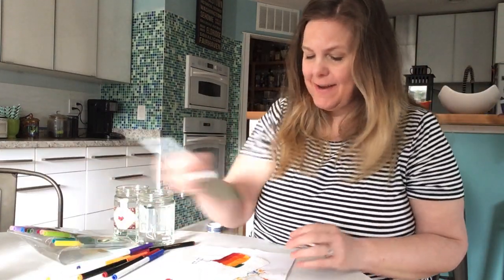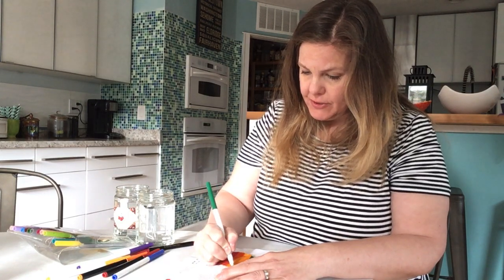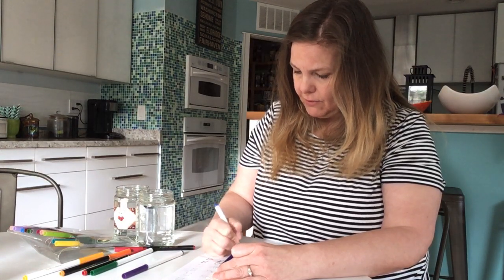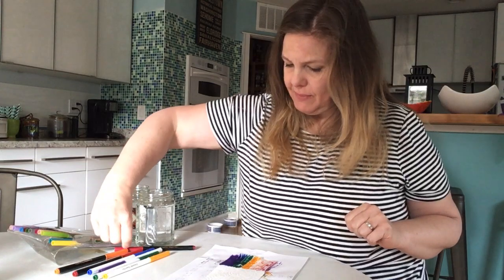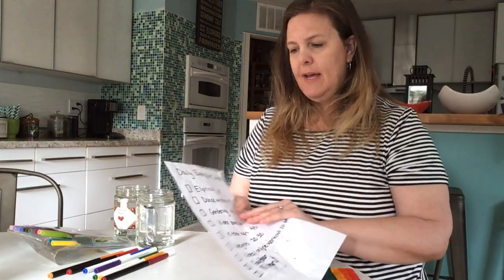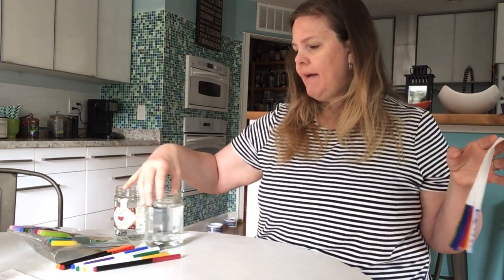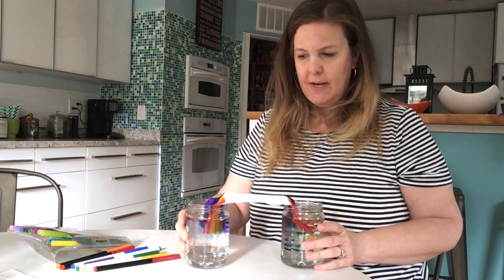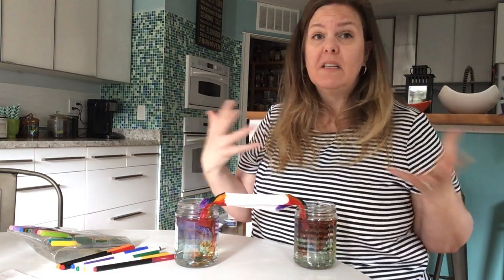Paper Towel Wicking Easy Science Experiment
For this activity you need a paper towel, two containers of water and markers.  Color each end of the paper towel (I chose a rainbow) and put the ends of the paper towels in each water cup. Watch and see what happens!

Your paper towel (or wick) starts getting wet and the color starts to spread across the paper towel. Over time the colors will meet in the middle;  how does this happen?

This process is called 'capillary action', the water uses this process to move along the tiny gaps in the fibre of the paper towels. It occurs due to the adhesive force between the water and the paper towel being stronger than the cohesive forces inside the water itself. This process can also be seen in plants where moisture travels from the roots to the rest of the plant.